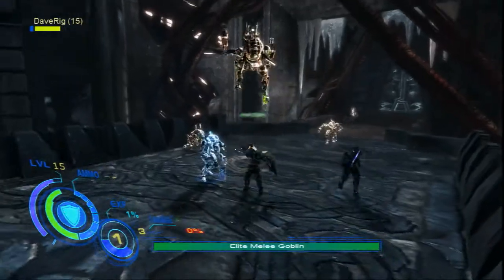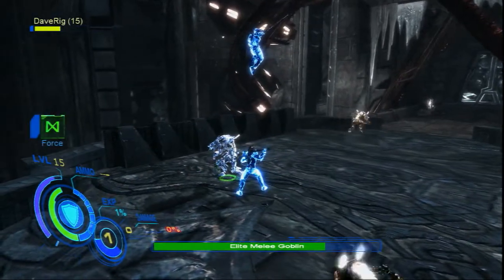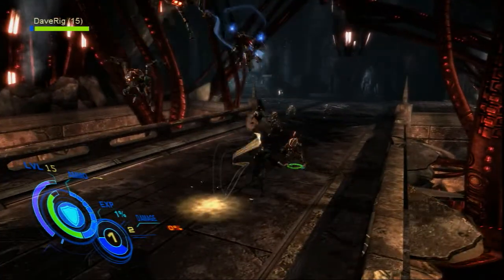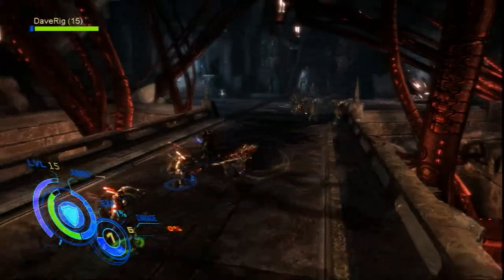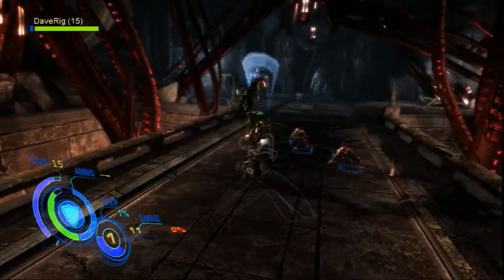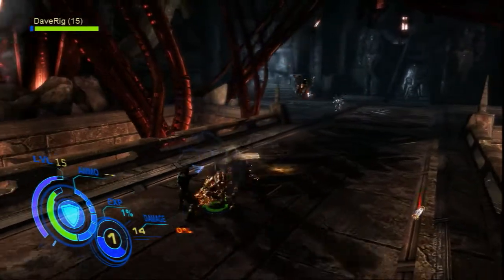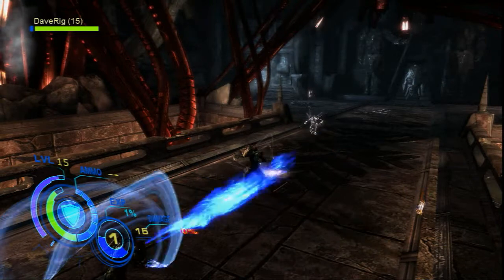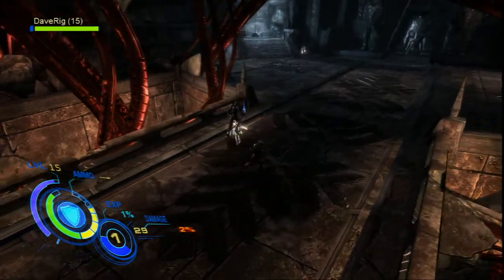Too Human "Co-Op Serving" Video 720P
Newly releases Too Human "Co-Op Serving" video in 720p